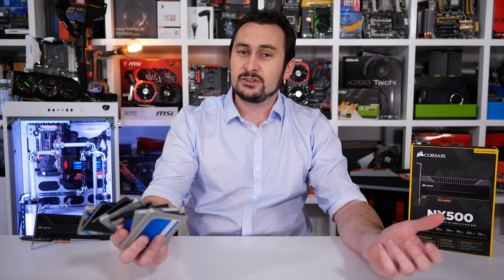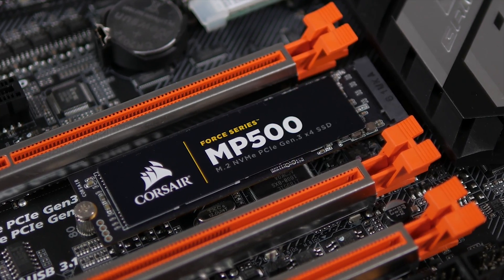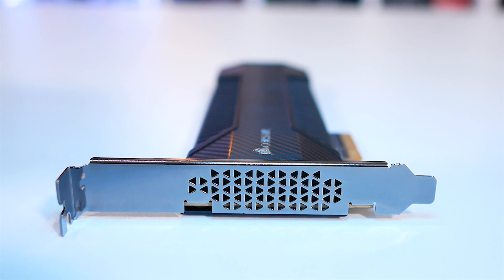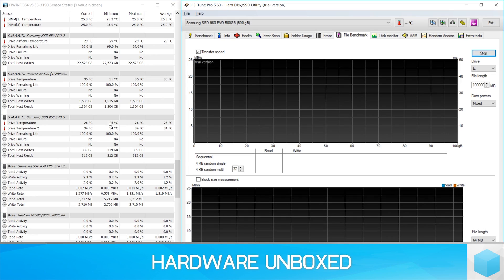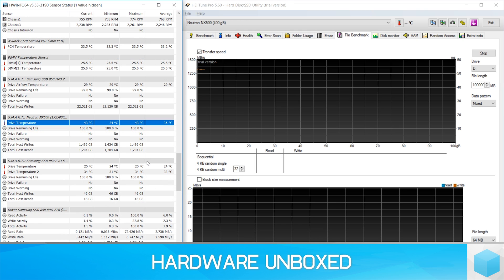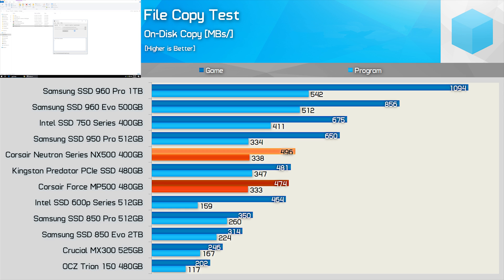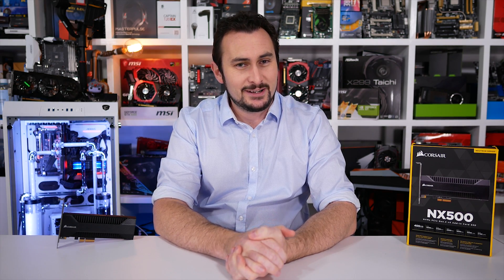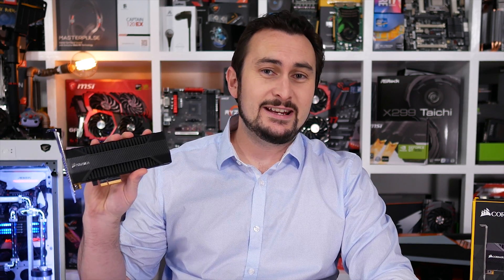Corsair NX500 400GB Review, HHHL PCIe NVMe SSD.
Check prices now:
Corsair NX500
Corsair MP500
Samsung SSD 960 Evo
Samsung SSD 960 Pro

Another New NVMe SSD, But Is It Any Good? Corsair NX500!